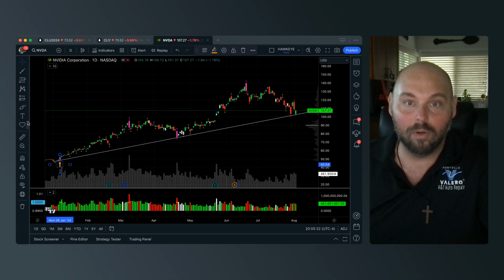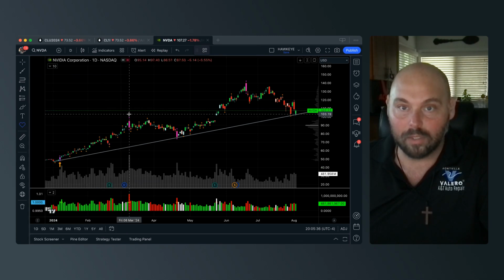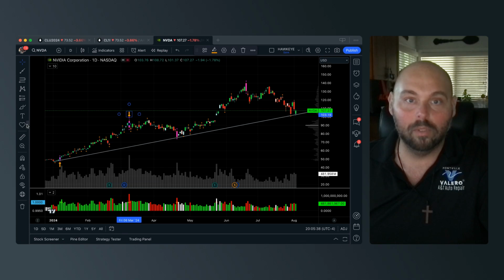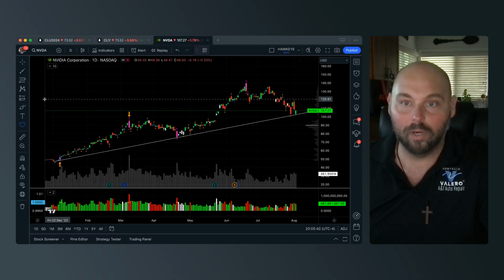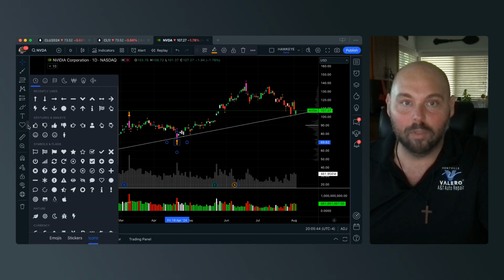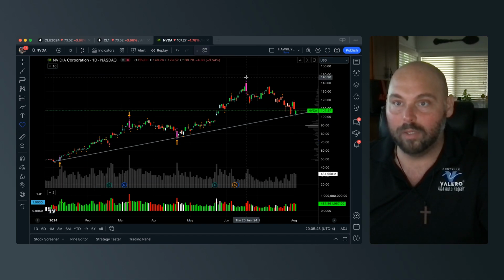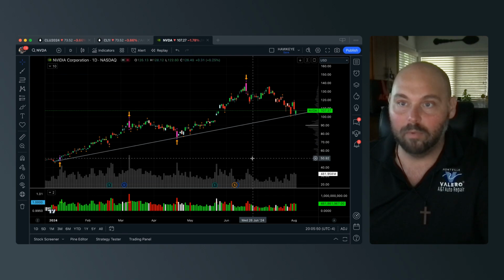Hawkeye WideBar Nails Every Significant NVDA Price Pivot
Hey folks, Anthony Speciale here with Hawkeye Traders. Today, I want to revisit a bold call I made on June 21st about Nvidia, where I suggested that the stock might be placing a significant high based on the Hawkeye wide bar. In this video, I walk you through how that prediction has played out, with Nvidia dropping over 21% since then.

-I explain the importance of understanding the relationship between volume and price action.
-We analyze how Nvidia's price movements have respected these key wide bar levels.
-This concept is crucial across all timeframes and assets, whether you're day trading, swing trading, or position trading.

If you haven't yet fully grasped this relationship or want to take your understanding to the next level, I invite you to join me in a live training webinar. Click the link above to join. We’ll dive deeper into these concepts, and I'll help you get the Hawkeye indicators set up on your trading platform.